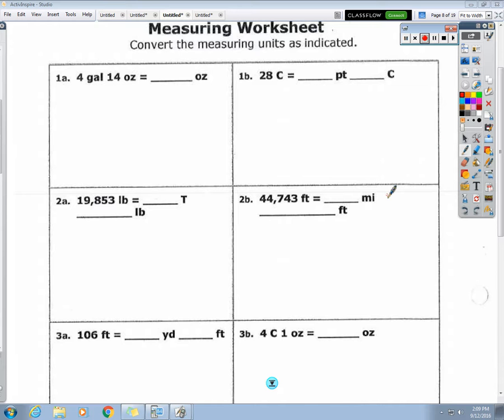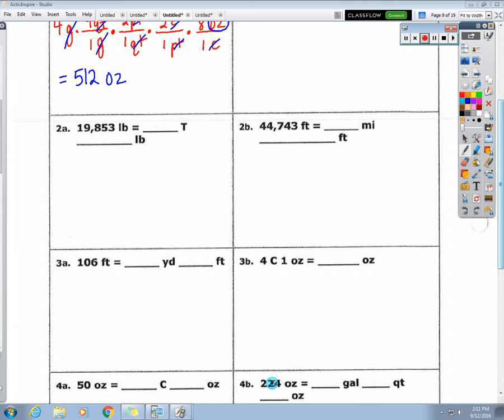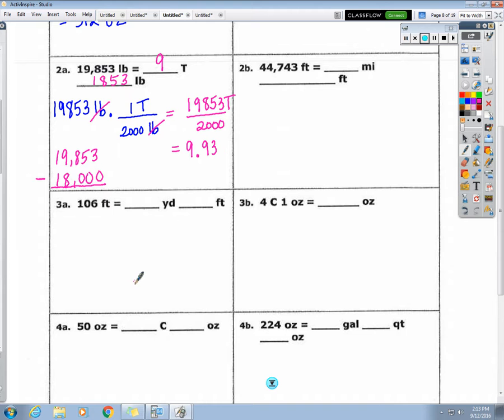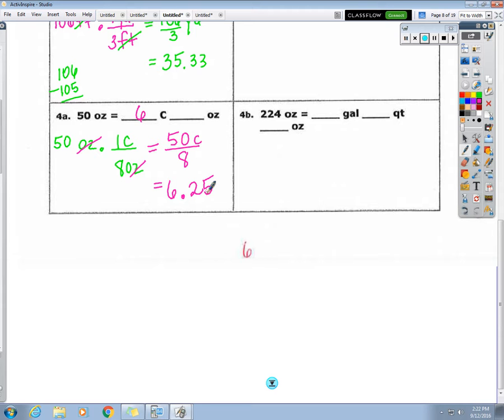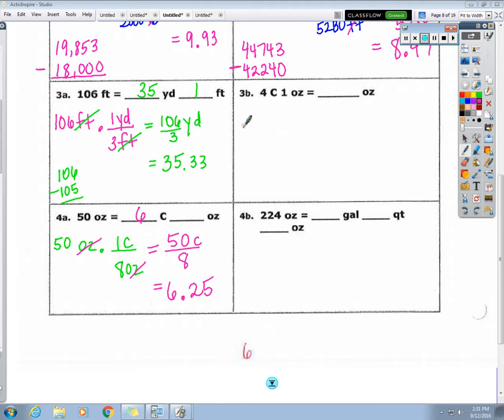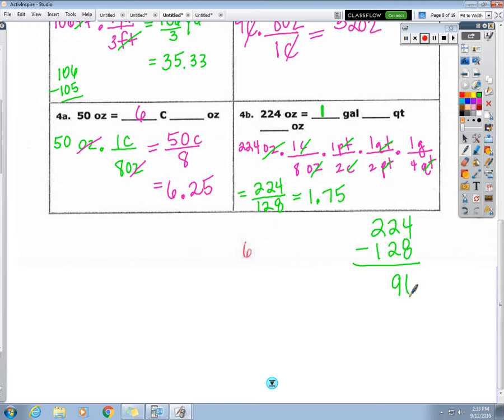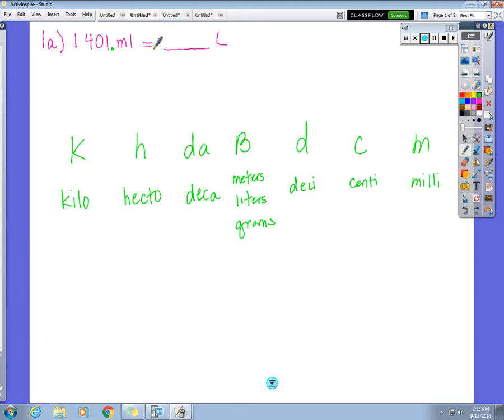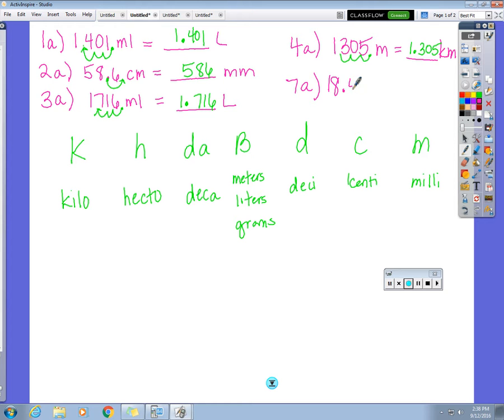Alg 1 Unit 1A 9 12 16